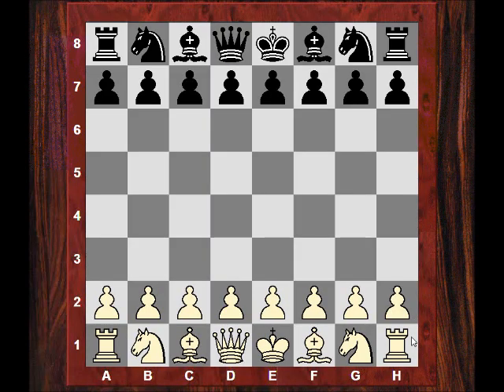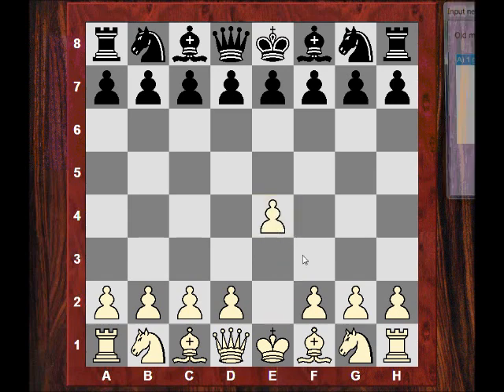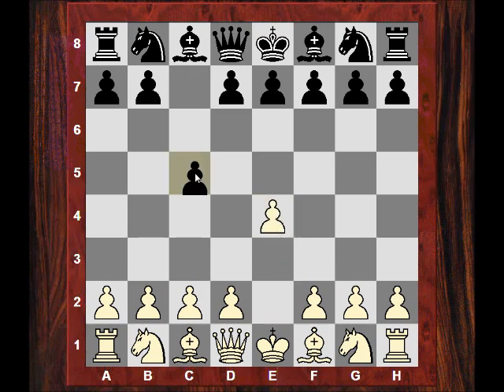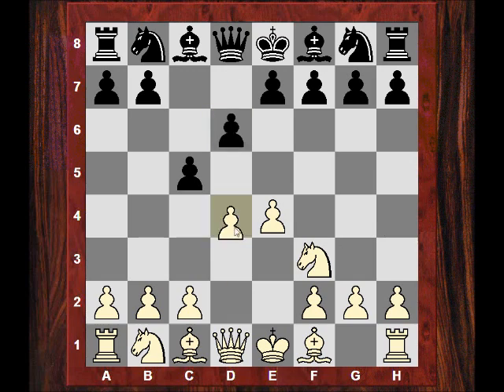Chess Openings : Why play Opening "Main lines" ?! - Theory vs Practice - Gaining real advantages!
Instructive game tags: Instructive game tags: Chess openings for White, Beginner, beginners openings, mastering chess openings, chess tutorial, chess tutorials, chess openings tutorial, opening principles, everything you need to know, chess opening principles, chess opening lesson, informative chess opening information, chess openings for beginners, chess opening names, essential chess opening knowledge, classical chess opening, Main line theory, advantages and disadvantages of main line theory, Sicilian defence example, open sicilian, closed sicilian, closed variation advantages over open sicilian, what is the sicilian defence main line, opening explorers help to show statistics, statistical analysis, most trodden paths, sicilian sveshnikov main line, Bb5 trend against Sveshnikov, last two year window approach, trends vs mainline, what is trendy recently vs main line throughout history, sveshnikov example, Bb5 anti-sveshnikov, waste of learning theory when people play bb5 against Sveshnikov, why do people avoid sicilian main lines, too much theory to study and keep track of, overhead of keeping up with theory, tonnes of theory, theoretical burden, main lines incur overhead of having to keep up to date with latest trends, french defence example, winawer vs tarrasch, exchange french avoids having to know theory but boring, please dont play exchange french, caro-kann exchange variation, avoiding opponents theoretical knowledge, people play everything except main line sicilian, c3 sicilian, Alapin variation to avoid theory, non-main lines give other advantages, reti gambit vs french, systems against french defence, statistical popularity for mainlines throughout whole of time, underlying theoretical basis for caro-kann mainline, black restricted to first three ranks in main line caro-kann, space advantage in main-line caro-kann, exchange off dark squared bishops in main line caro-kann, why is winawer so popular in french defence, black gives white two bishops in winawer but damages whites pawn structure, main lines create imbalances, interesting imbalances from main-lines, french tarrasch closed variation gets more space for white and aggressive pawn chain, aiming for certain fundamental advantages by using main-lines, exchange caro-kann has some advantage to it and used by Kasparov, d4 examples, queens gambit declined mainline used to be but kind of upgraded to slav defence to avoid hemming in queenside bishop, capablanca emphasised learning endgames first then openings, slav defence has become a kind of mainline vs 1.d4, avrukh quality chess recommendations, avrukh recommends catalan type systems involving kings bishop fianchetto, some controversy over what are main lines, trends recently vs throughout history, reason for main-lines, getting opponent to think and improvise by using non-main lines, marshall gambit tonnes of theory which offers white very little usually, pointless endless theory to learn without any real advantage in marshall gambit, are anti systems taking over like anti-marshall gambit, identifying your own approach and goals to the game, identifying your key strengths like capablanca recognised his endgame was his main strength, opponents improving seems a very good practical goal, using 1.g3 to get a playable middlegame position, having a strong middlegame and endgame philosophy, how opening theory fits in with personal strength and goals philosophy, commercial agenda behind opening books and dvds, practical chess goals, enjoyment goals of chess, enjoyment goals in conflict with learning tonnes of opening theory, having fun with openings, fun agenda, grand-prix attack sideline vs sicilian defence had good success in british tournaments